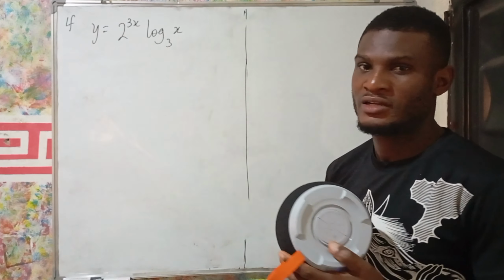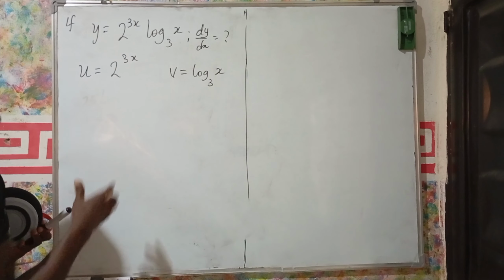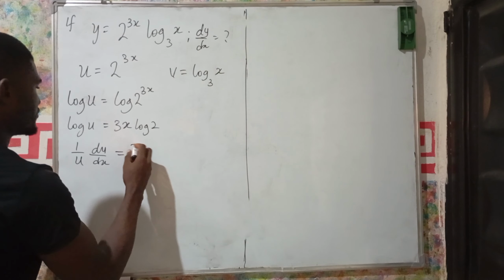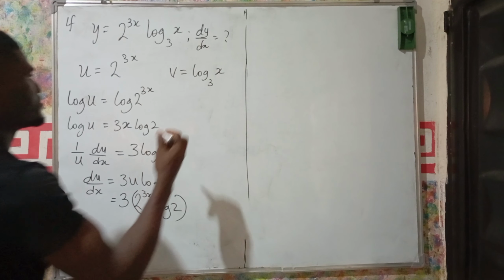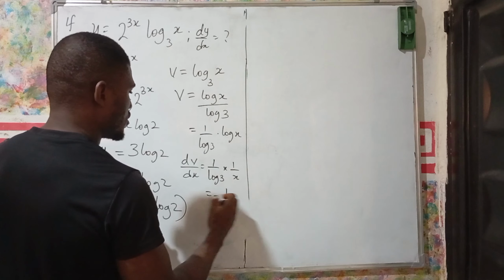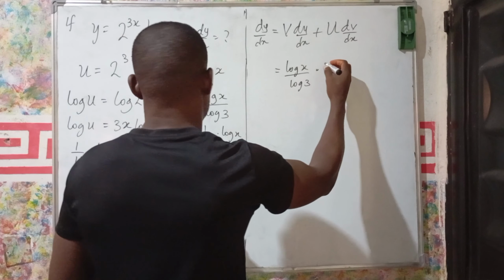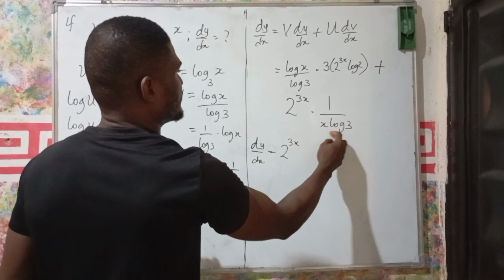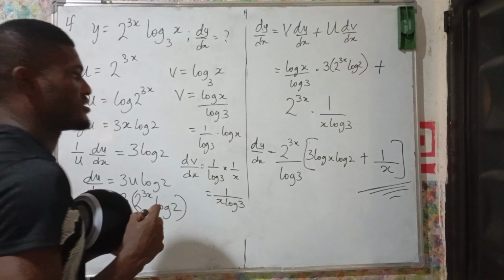finding the derivative of 2³ˣlog₃x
In this video, we will dive into the world of calculus and explore how to find the derivative of the function \(2^{3x} \log_3 x\). This function combines exponential and logarithmic elements, presenting an interesting challenge for differentiation.

1. **Exponential Functions**: Understanding the properties of exponential functions and how they affect differentiation.
2. **Logarithmic Functions**: A review of the properties of logarithms, including change of base formulas.
3. **Product Rule**: Applying the product rule to differentiate products of functions.
4. **Chain Rule**: Using the chain rule to handle nested functions.
5. **Combining Rules**: Integrating multiple differentiation rules to solve complex problems.

1. Breaking down the given function \(2^{3x} \log_3 x\).
2. Applying the product rule: \( (fg)' = f'g + fg' \).
3. Differentiating \(2^{3x}\) using the chain rule.
4. Differentiating \(\log_3 x\) and using change of base formula.
5. Combining the results to find the final derivative.

📚 **Resources:**
- [Chain Rule Explained](#)
- [Product Rule Basics](#)
- [Understanding Logarithms](#)

📈 **Math Tools:**
- Pen and Paper
- Graphing Calculator (optional)

Join us on this mathematical journey to enhance your understanding of calculus.